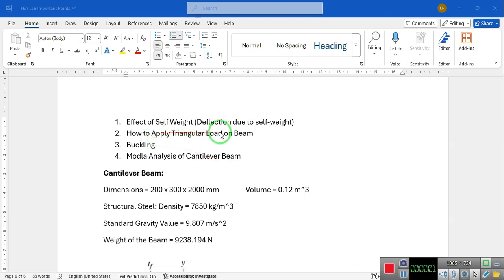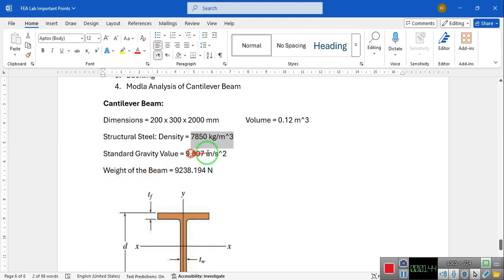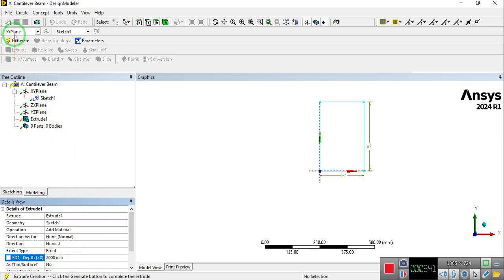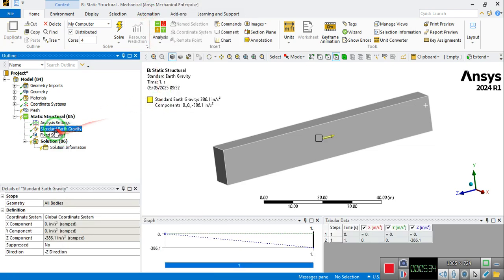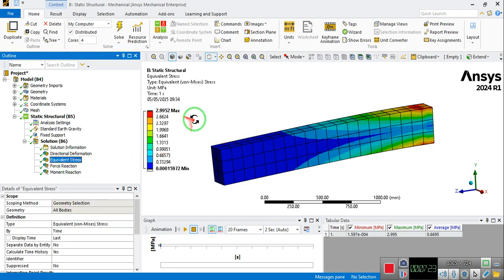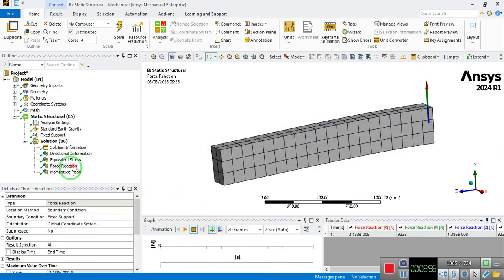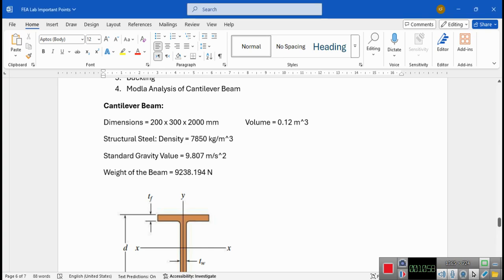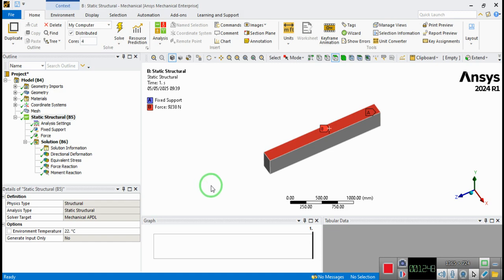Effect of Beam Self-Weight in ANSYS 2024 R1 | How to Include Gravity Load in Beam Analysis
In this video, explore how to include the self-weight of a beam in ANSYS and understand its effect on structural analysis results.

🔹 This tutorial covers:

Activating gravity load in ANSYS Workbench

Setting material density correctly for accurate weight simulation

Observing the effect of self-weight on deflection and stress results

Key tips for realistic beam modeling in FEA

📌 Best For: Engineering students, FEA beginners, structural analysis learners